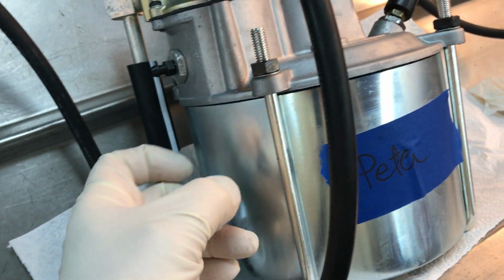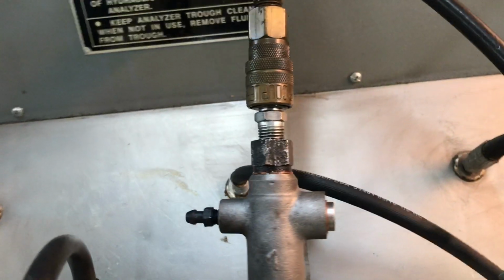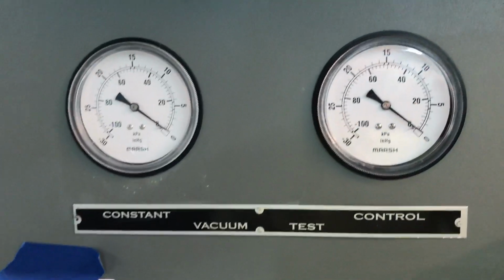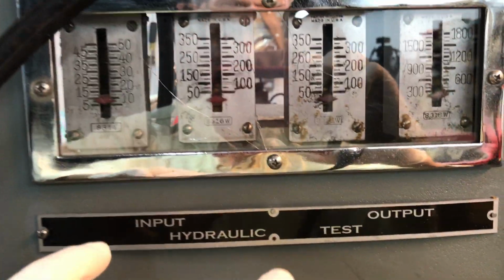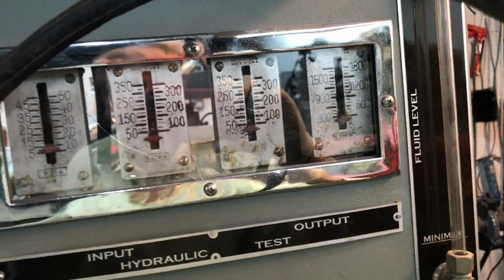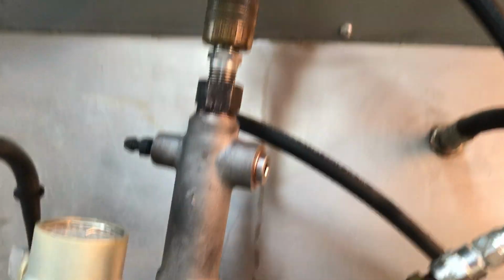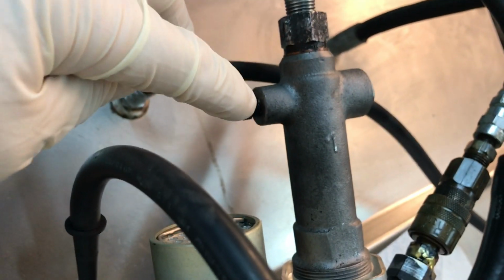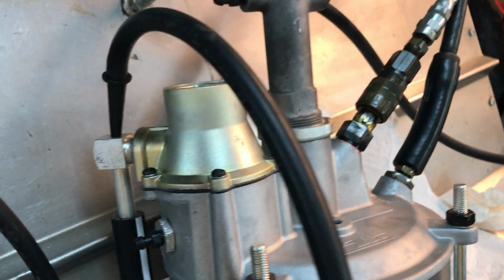Testing Peter's ATE T50/14 Booster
I forgot to mention in the vid, since it is tested with brake fluid, when installing, watch for drips, have paper towels handy. In fact, once the travel plugs are removed point the nose down and see if any fluid comes out. Also, I would stuff small square of paper towel in the inlet and outlet while installing and remove just before screwing in the brake fittings.